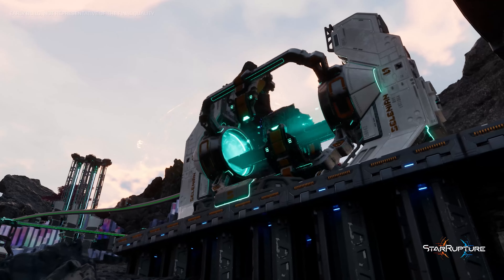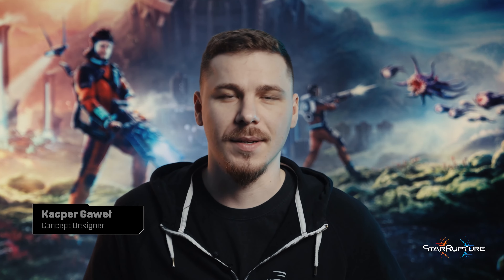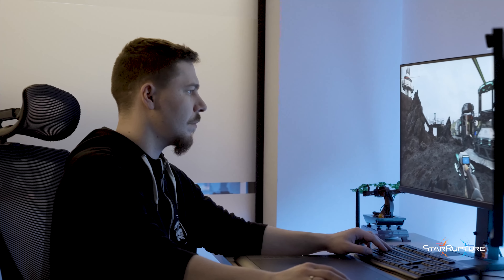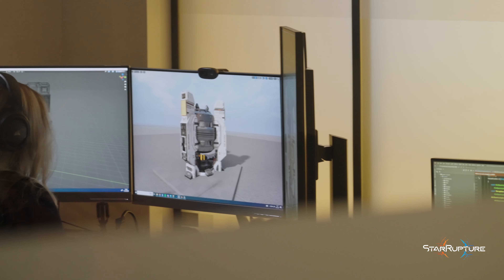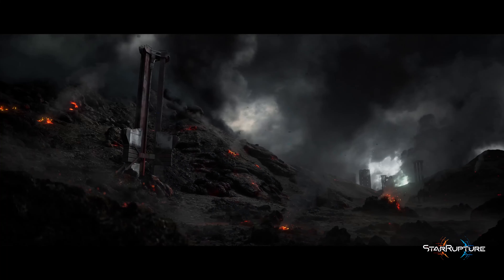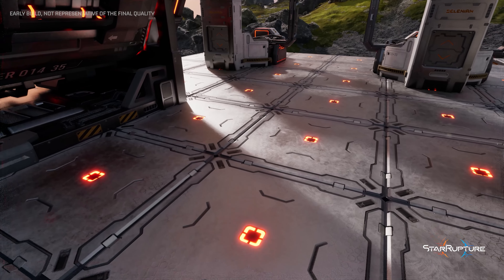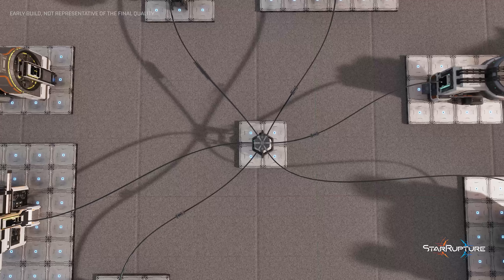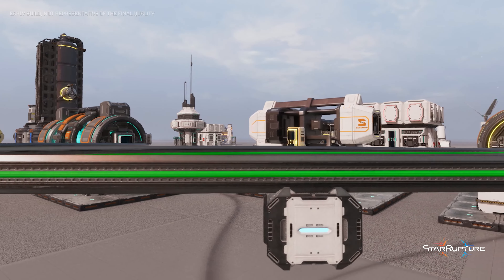StarRupture [PC] Devlog #2: Base building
StarRupture is a compelling FPS you take control of one of four characters — alone or in up-to-4-player co-op - as you build your base, withstand the elements, and survive your enemies in a rich new open world.

In this episode of StarRupture's devlog, Creepy Jar is shedding more light on one of the core pillars of the game: base-building!

In this episode, Adam - the product marketing manager, will be your host to smoothly guide you through this episode's talking points, and CJ's devs will chat about the game’s mechanics and what you can expect to find in StarRupture when it debuts in Early Access on Steam.

StarRupture is in development for PC (Steam), coming to Steam Early Access soon.